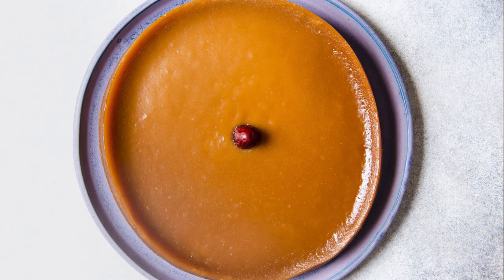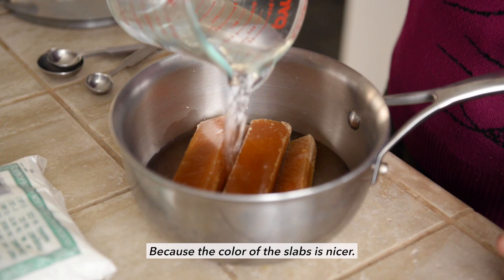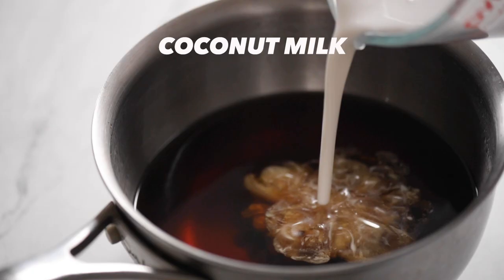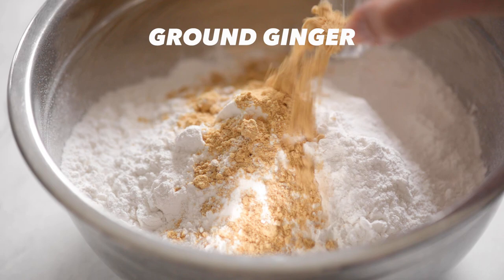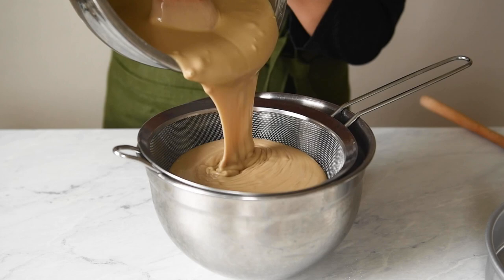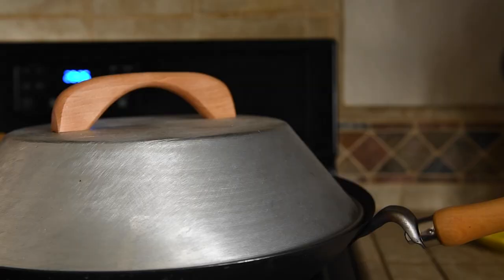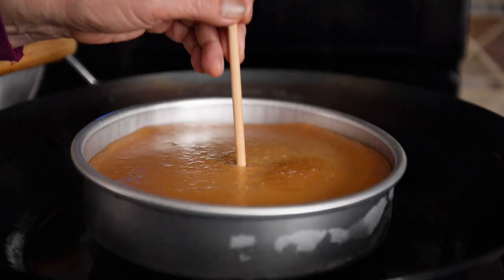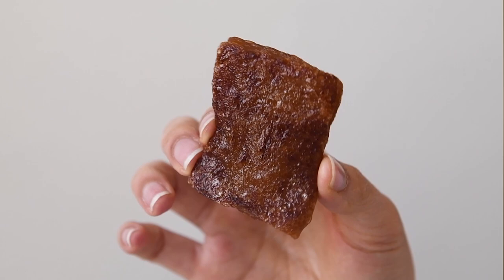Nian Gao (年糕, Lunar New Year Cake) | Cooking with Mama Lin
Celebrate Lunar New Year with nian gao (年糕), a steamed rice cake made of glutinous rice flour and brown sugar. In Cantonese, it is pronounced neen go (or neen goh).

I like waiting a few days to cut into the cake and pan frying the slices to eat. The pan frying is a GAME CHANGER. I actually didn't enjoy eating nian gao as much until I discovered pan frying as a thing.

INGREDIENTS

1 pound (455g) glutinous rice flour
4 teaspoons ground ginger
1/2 teaspoon salt
12.5 ounces (355g) brown sugar bricks (can sub with 2 cups packed dark brown sugar)
1 1/2 (370g) cups water
1 cup (225g) canned full-fat coconut milk
1 teaspoon vegetable oil or any neutral oil, plus more for greasing
1 teaspoon kansui
1 red date (jujube) for garnish

If you like to dip it in egg, scramble 1 egg and whisk in 1 tablespoon of water to thin it out (makes it easier to coat the nian gao pieces).

0:00​ Intro
0:35​ Making Batter
3:11 Steaming Nian Gao
3:49 Overheating/Undercooking Nian Gao
4:28 Testing Cake
4:46 Pan Frying Nian Gao
5:06 Tasting
5:32 End